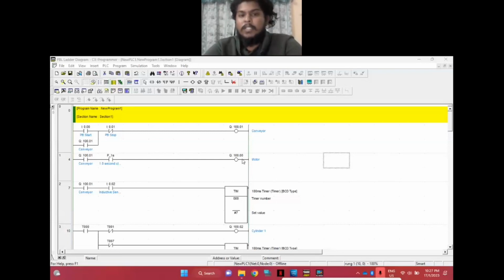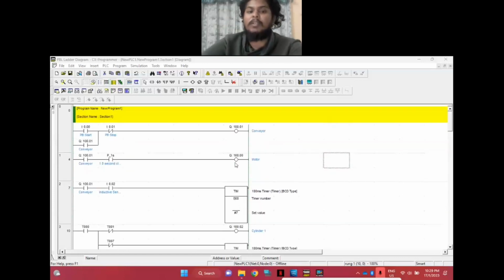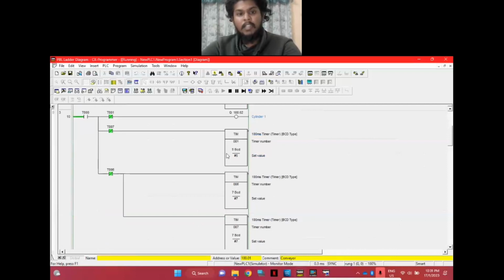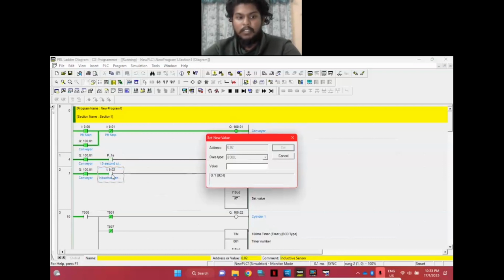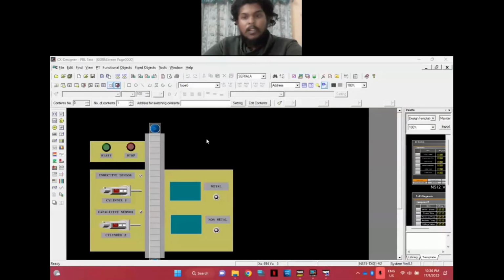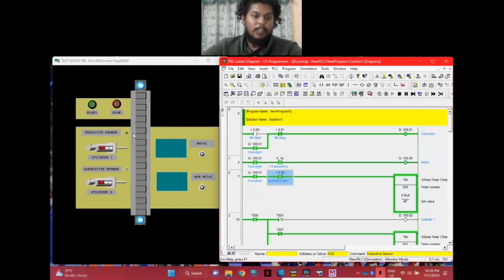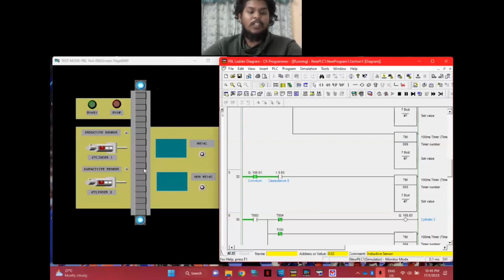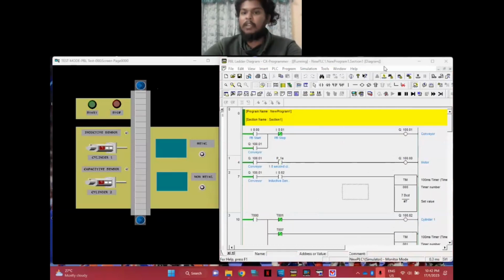PBL PLC - Metal and Non-Metal Sorting Machine